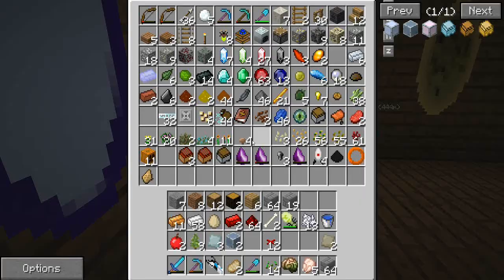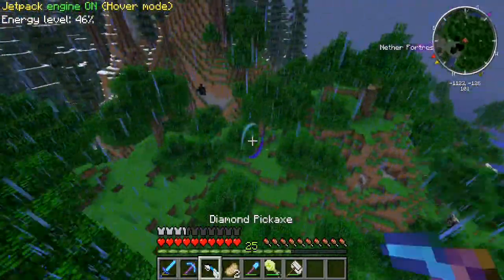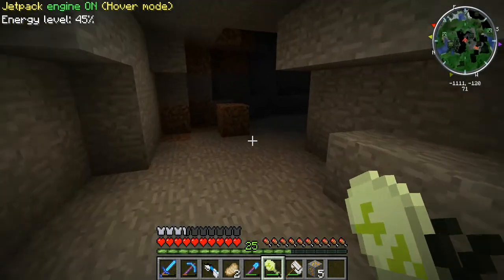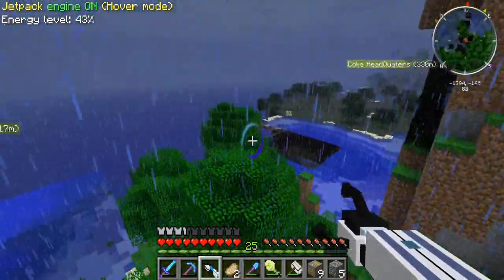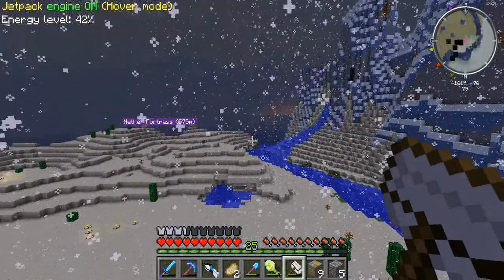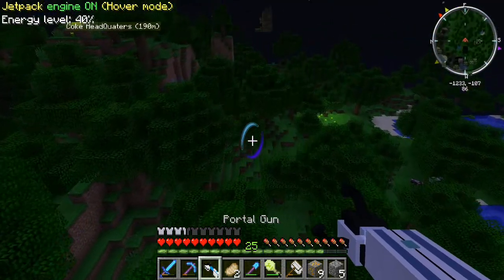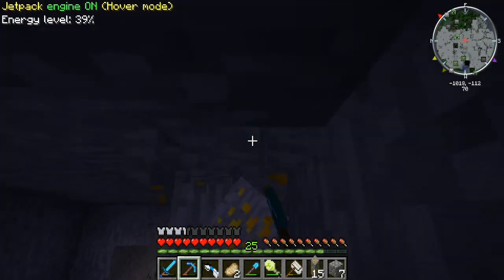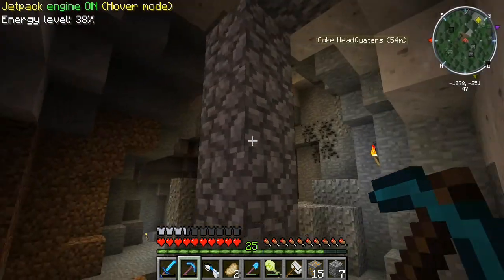Minecraft Adventures Episode 126 - Search for Rocky Bees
Don't hesitate to leave a comment or msg me, I will read every one.